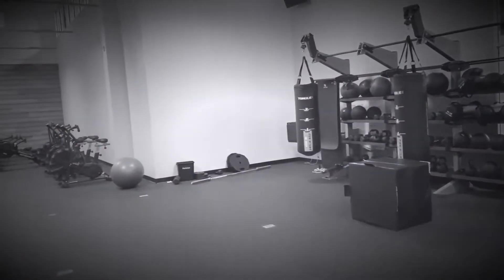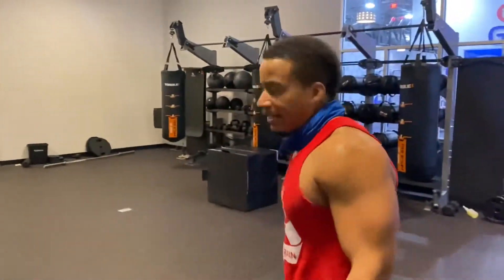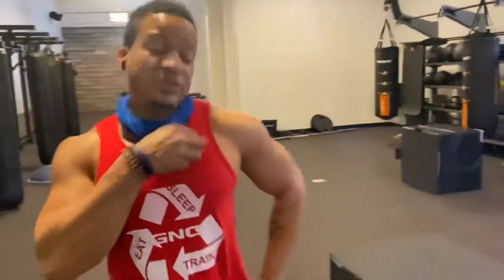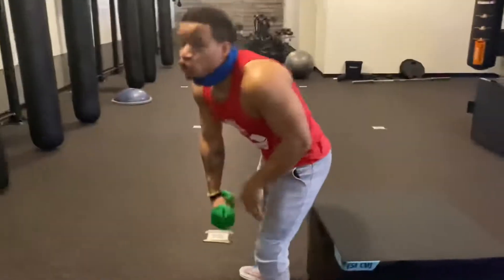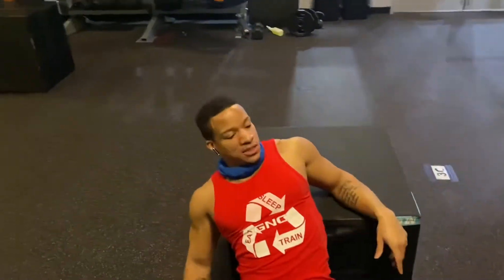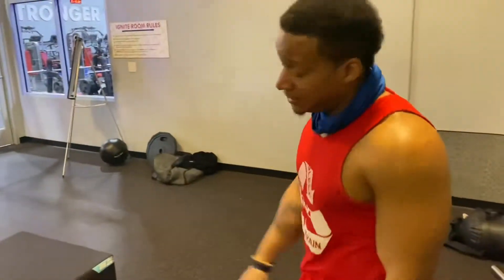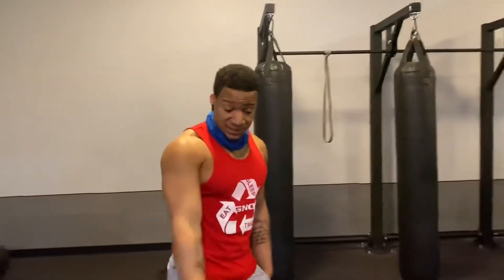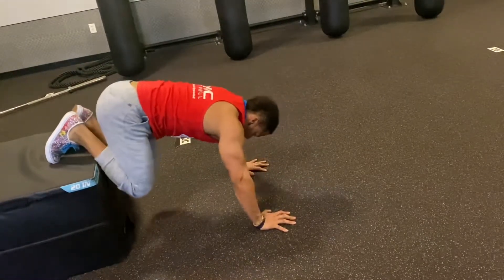3 chest exercises you should try — trust me,it works 💪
Y’all know I love to do all type of things in the gym that excites me ! So let give you a few things I love to do , to get that chest pumping!